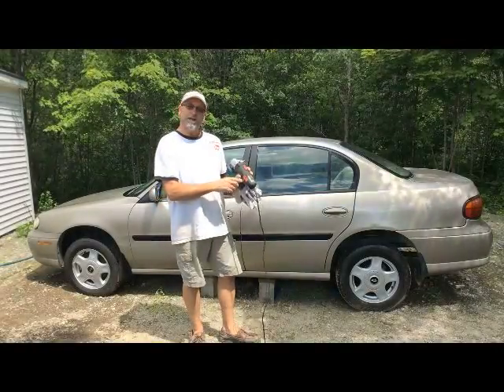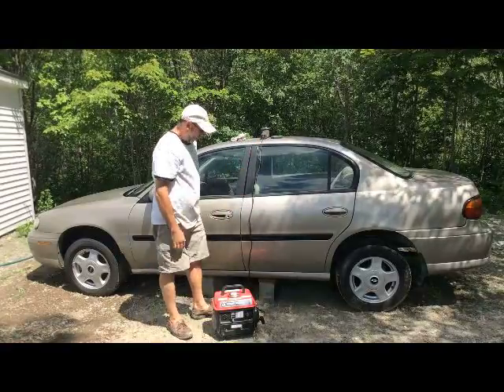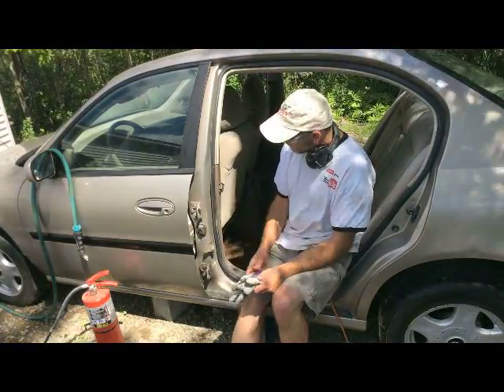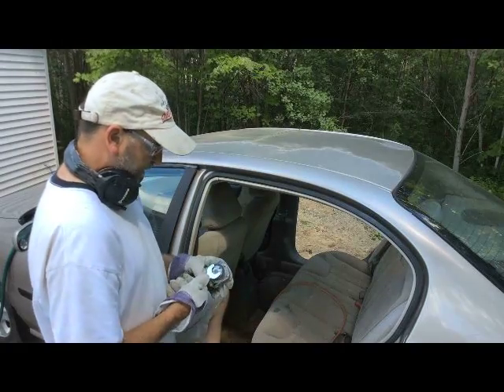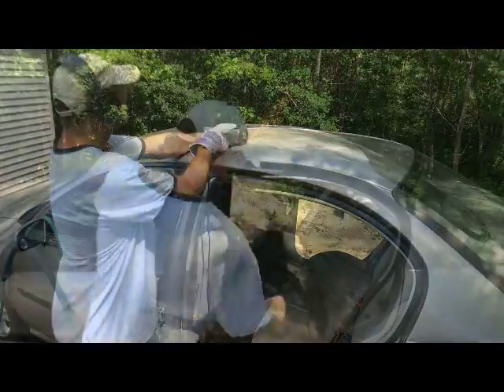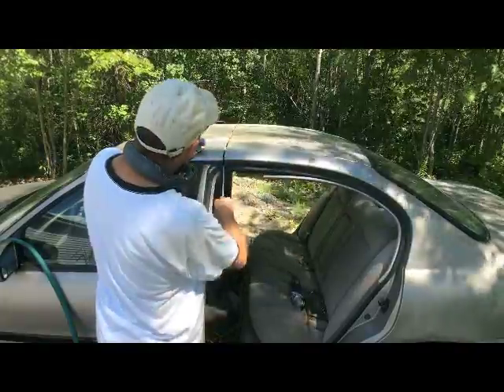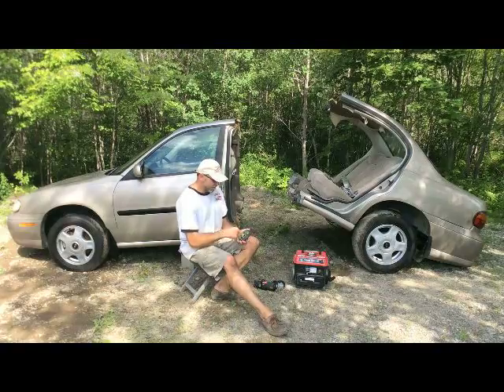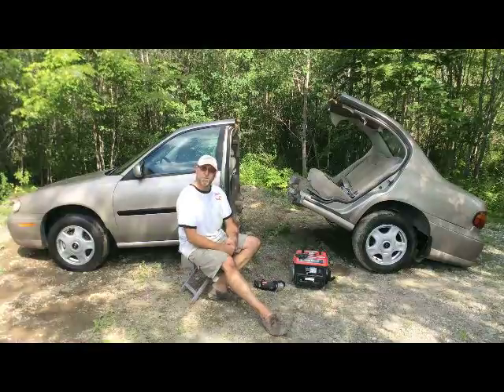Cutting Car In Half With Harbor Freight Tools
Cutting Car In Half With Harbor Freight Tools, using harbor freight 4 -1/2 angle grinder, 800 watt storm cat generator along with the cut off disk from harbor freight, Why? just thought it would be fun to do. (: Opps the car is a Malibu cannot keep them straight